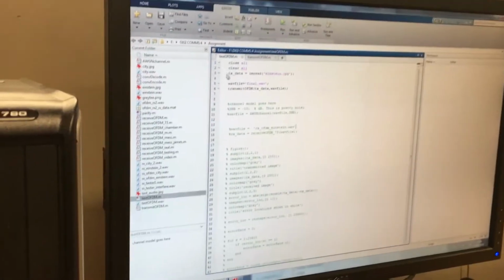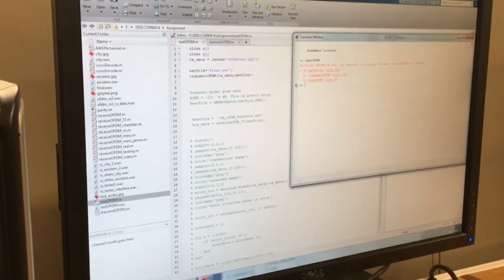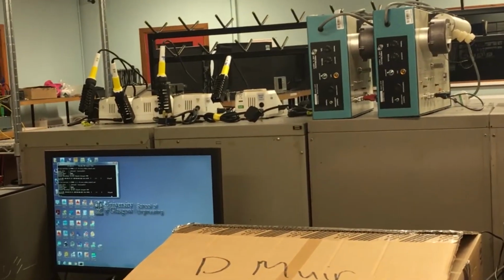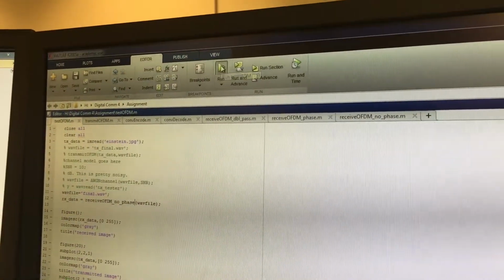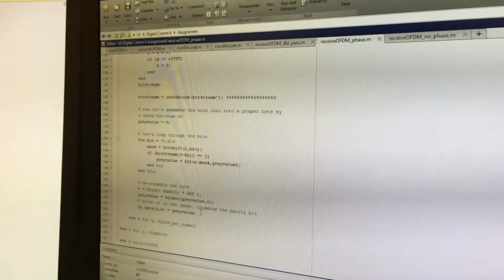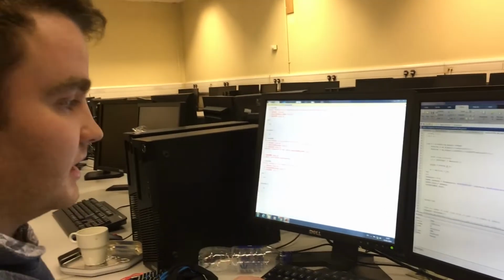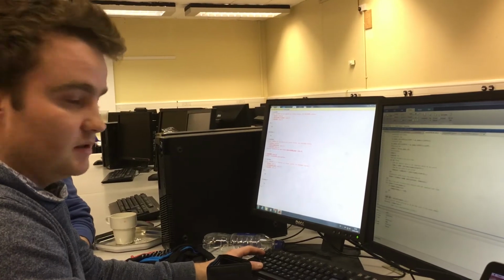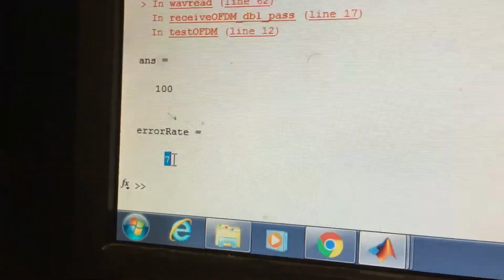Digital Communications 4 (ENG 4052)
OFDM Assignment